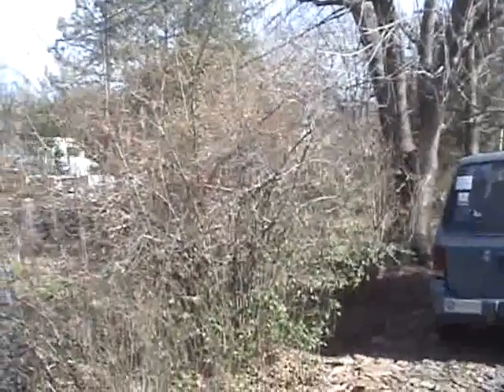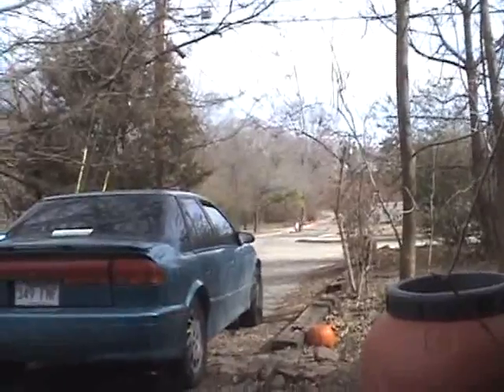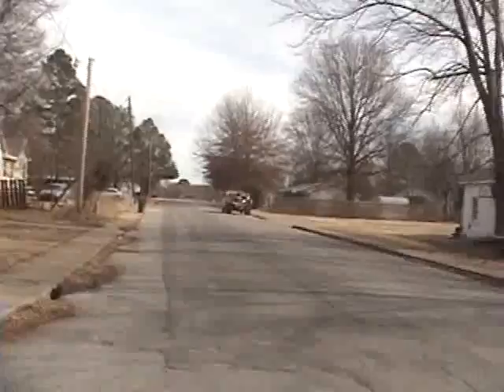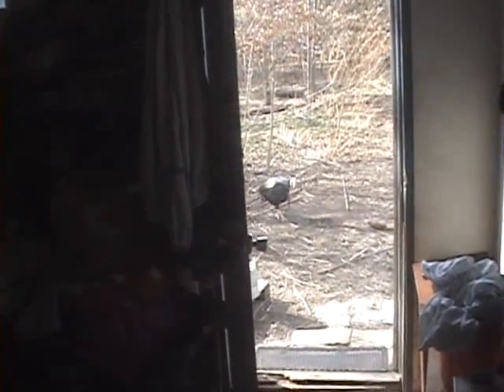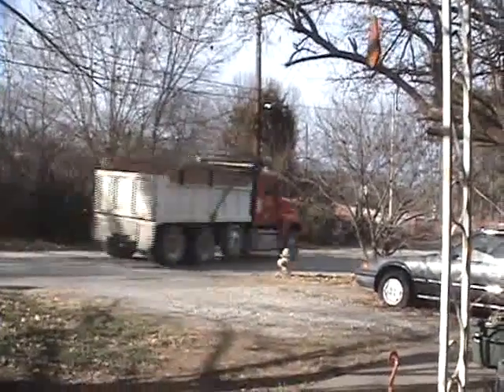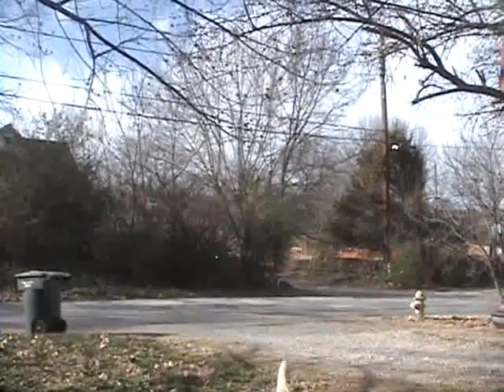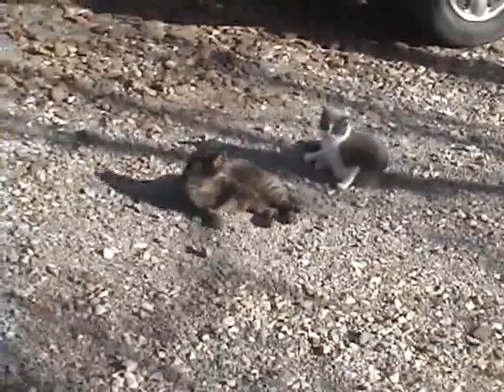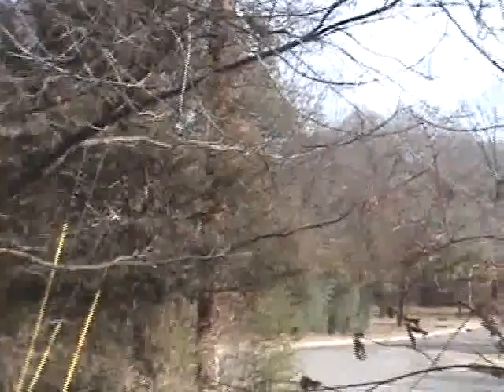Parade of dump trucks 18-19 Jan 2006.asf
Aubrey James Shepherd's January 18-19 Town Branch Neighborhood video makes a case for NIMBY. The Aspen Ridge dumptrucks paraded past his front yard but they could be heard coming a quarter-mile away in 2005-06 and again when the when the Hill Place project began in 2008-09. Stop signs aren't for dump trucks. And covering the load is too much trouble for the elite members of the brotherhood.